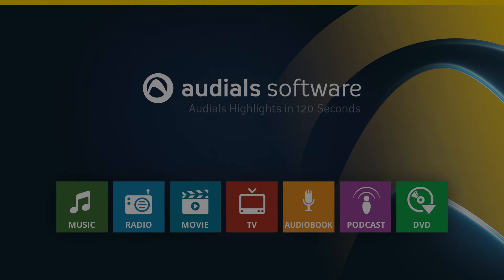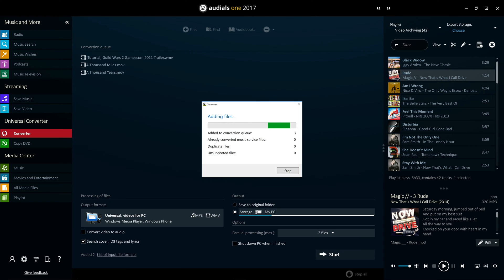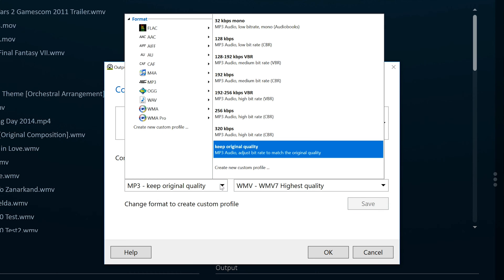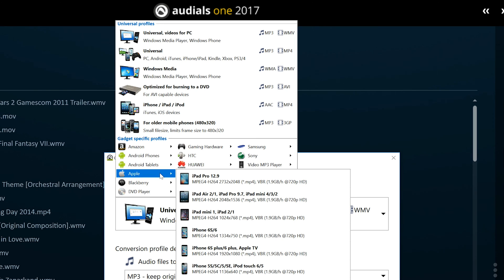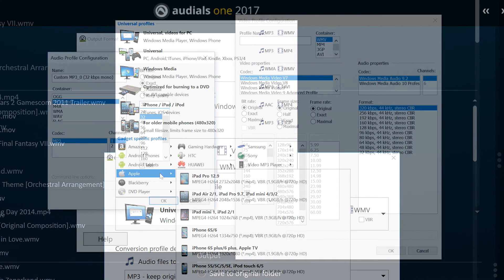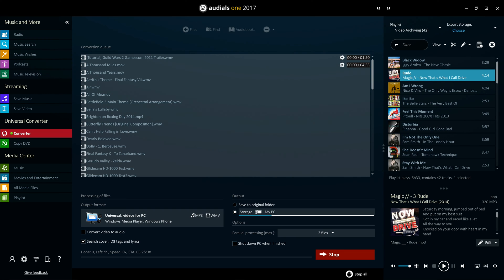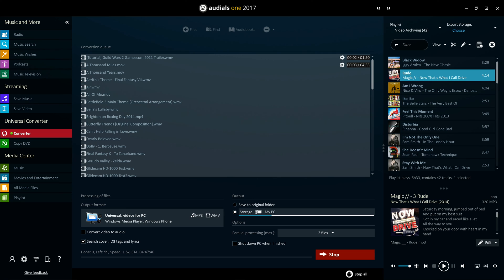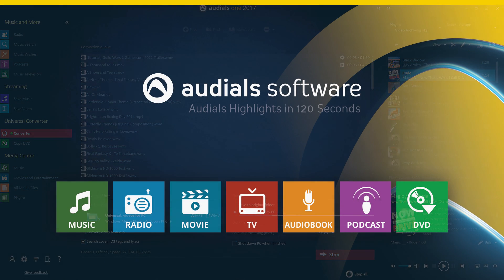Audials 2017 in 120 Seconds: Audio & Video Converting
This videos shows in only 120 seconds how to convert audio and video files like music, audiobooks, films, movies or clips in a specific file format. Audials 2017 offers 85 audio and video file formats and 84 pre-configured device profiles which makes it even easier to convert all your data into your desired format for PC, smartphone or tablet. The new Audials 2017 can be tested for free and without registration